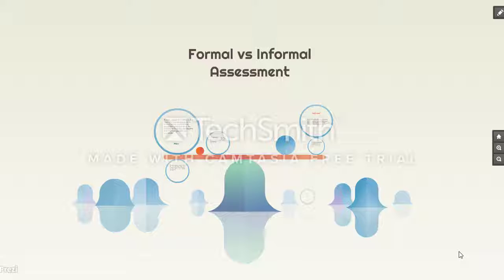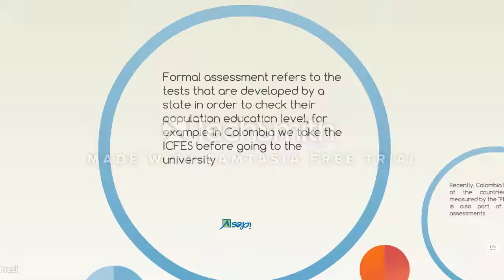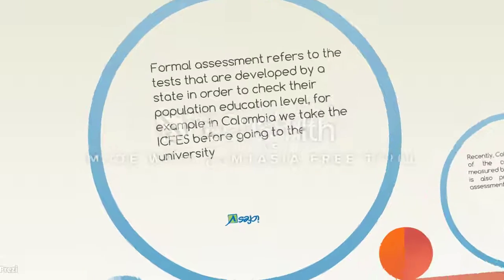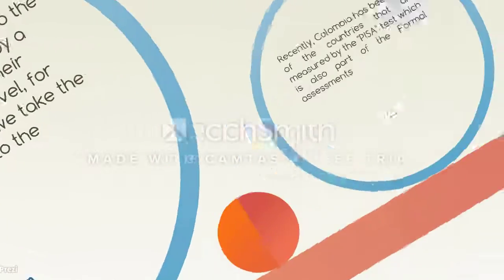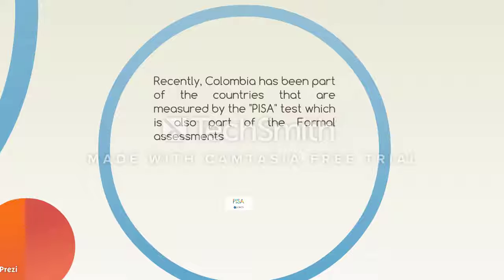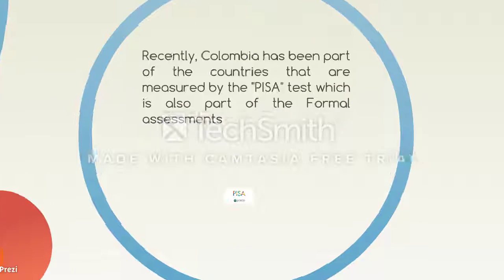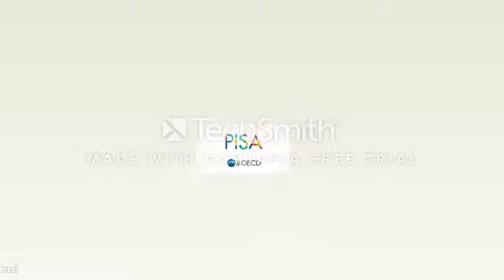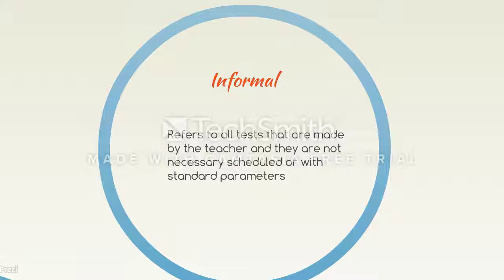Formal and Informal Assessment